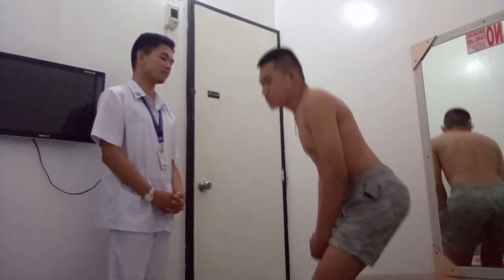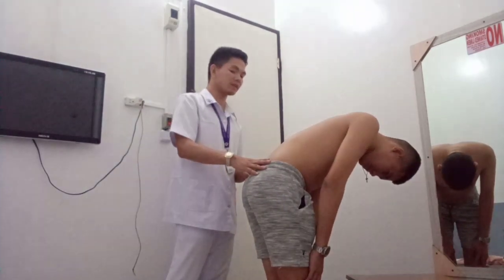THORAX AND LUNGS ASSESSMENT (NONITO SERRANO)